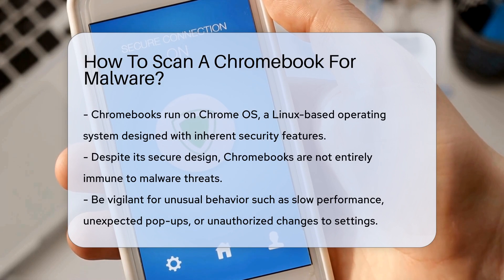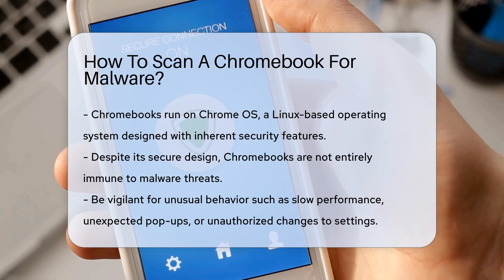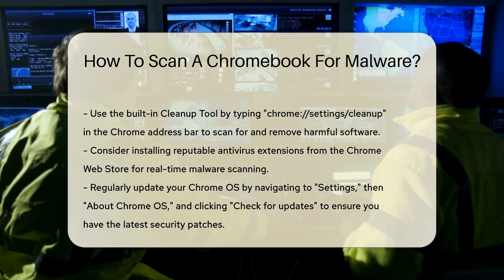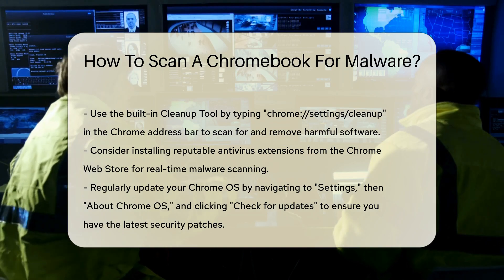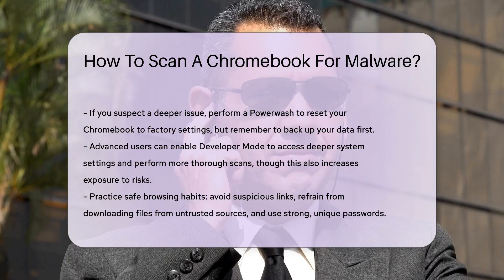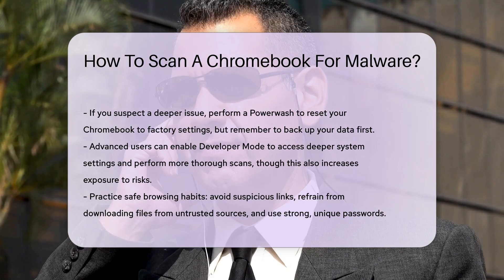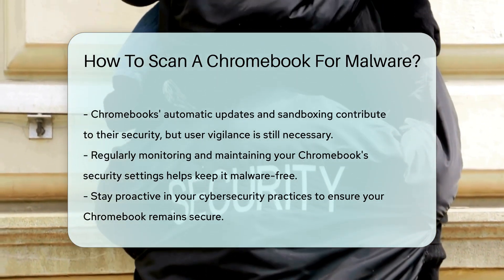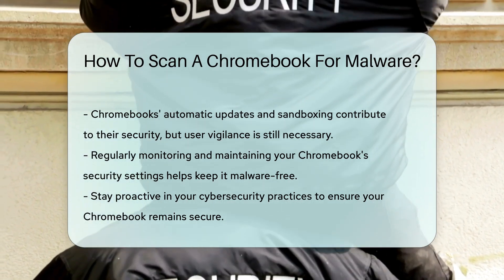How To Scan A Chromebook For Malware? - SecurityFirstCorp.com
How To Scan A Chromebook For Malware? Are you concerned about the security of your Chromebook and want to ensure it remains malware-free? In this video, we'll guide you through the essential steps to scan your Chromebook for malware effectively. Chromebooks are known for their security features, but it's still important to be proactive in protecting your device.

 Learn how to check for signs of malware, utilize the Cleanup Tool in Chrome OS, and find reputable antivirus extensions in the Chrome Web Store. Discover the importance of keeping your Chrome OS updated and how to perform a Powerwash if needed. For advanced users, explore the benefits and risks of enabling Developer Mode for more thorough scans.

 Practice safe browsing habits to enhance your device's security and keep your data protected. Stay informed and proactive in your cybersecurity practices to safeguard your Chromebook against potential threats.